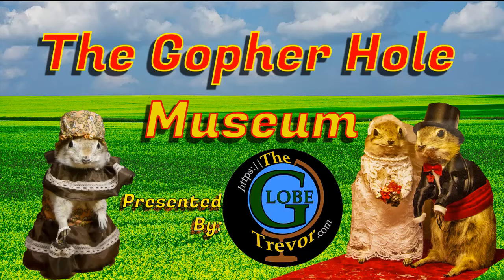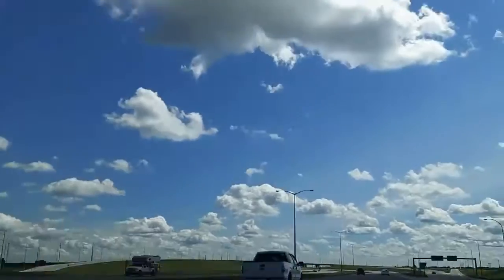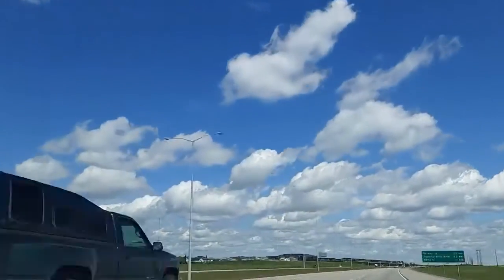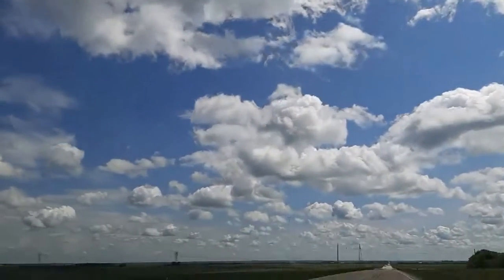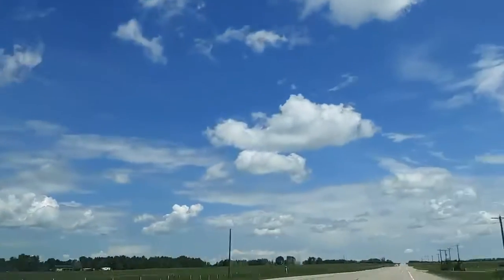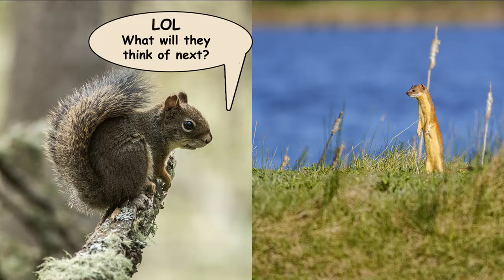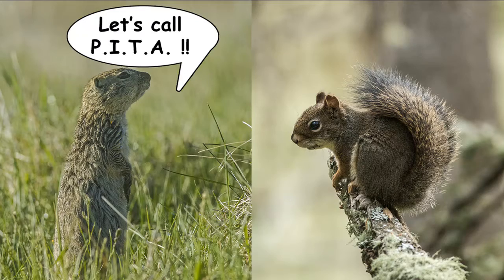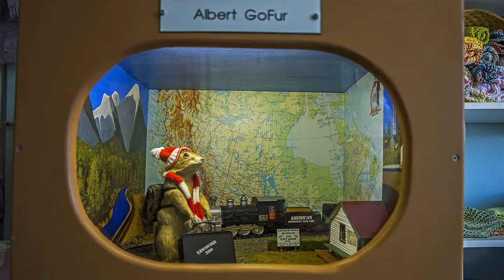The Museum P.E.T.A. Hates (the Gopher Hole Museum)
This is an edit of the original video. I added some extra clips and some silly animation, just to spruce things up in the middle. _______________________________________________________________________ The Gopher Hole Museum in Torrington, is one of the weirdest museums I have been to. I encourage anyone to visit. It is a short day trip from Calgary, Red Deer, or Drumheller. If you are visiting one of those cities, and have a car, I recommend this activity, or even if you are just passing through. At $5 for a family, even if you don't like it, you haven't spent that much money. If you don't leave the museum wondering what kind of drugs these people are on I don't know what will. ______________________________________________________________________ Neither The Gopher Hole Museum, Google, Pizza 'N' More Eh, nor any other business mentioned: have not compensated me in any way. ______________________________________________________________  This video is strictly my opinion, and is to act as a travel guide for adults who drive cars, and can make travel arrangements.